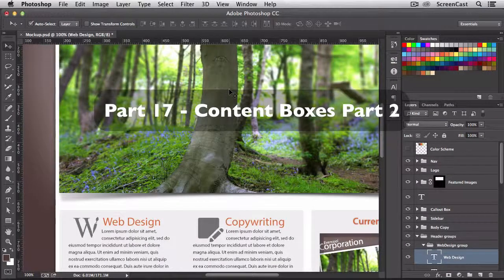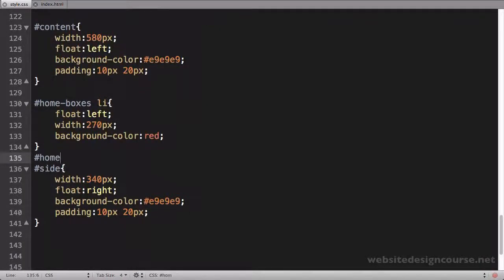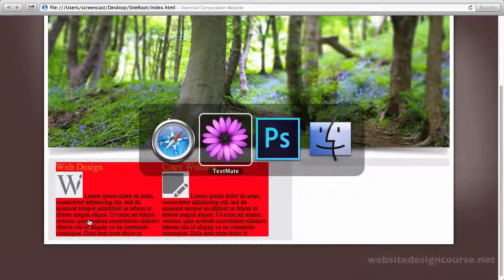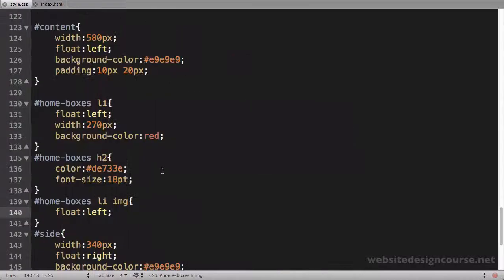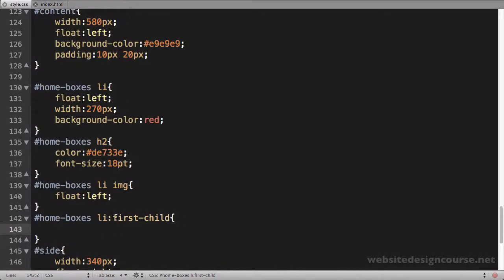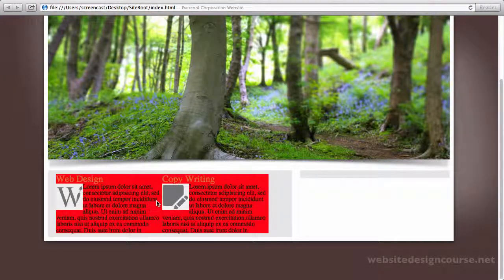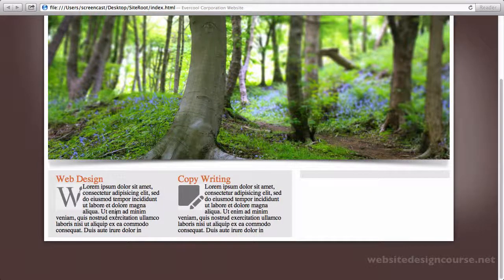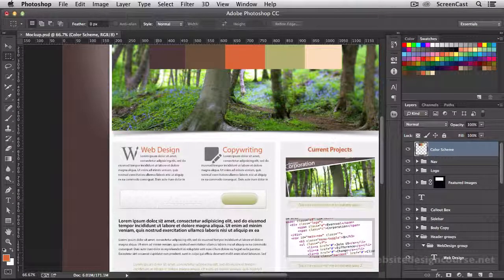17 Content Boxes Part 2